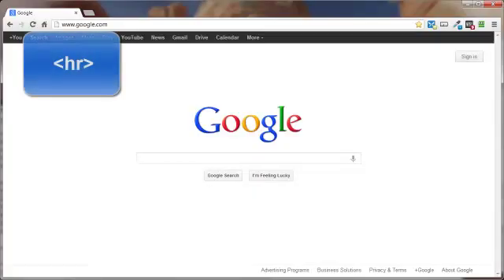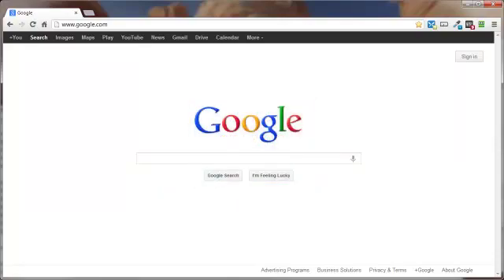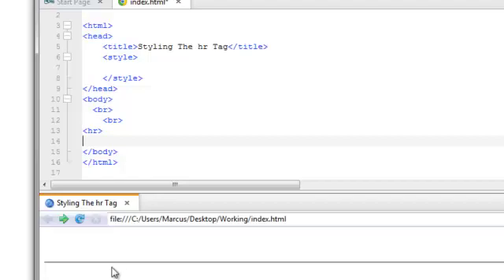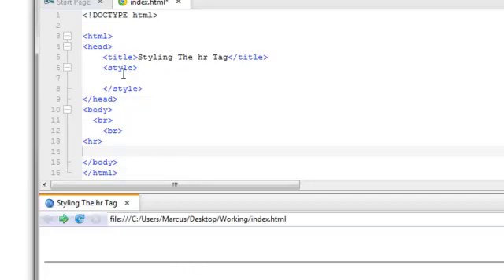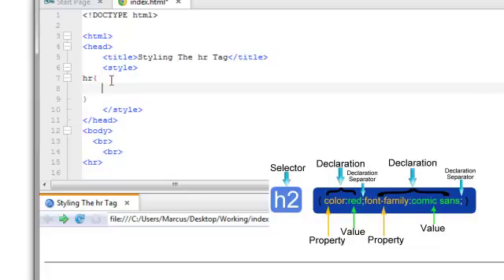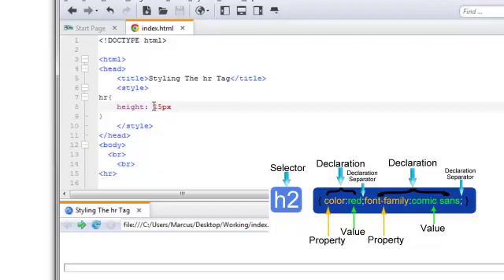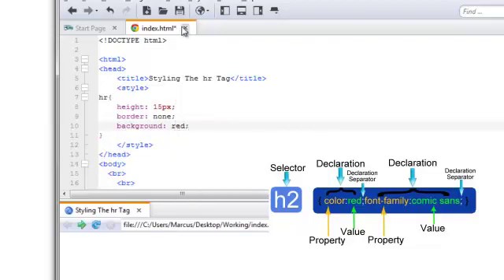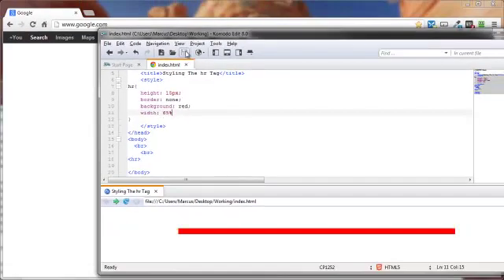16 HTML hr Tag